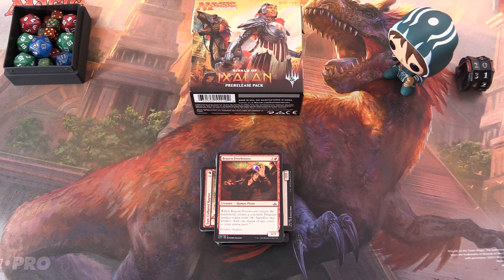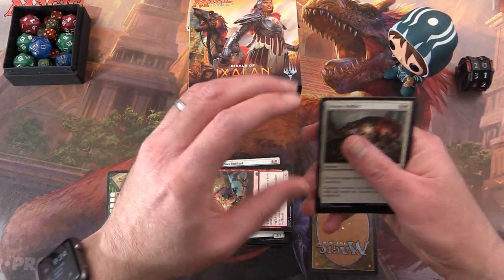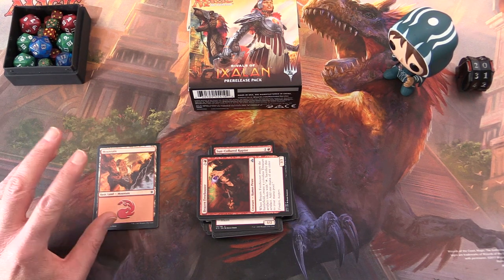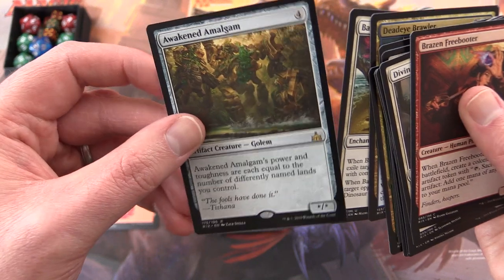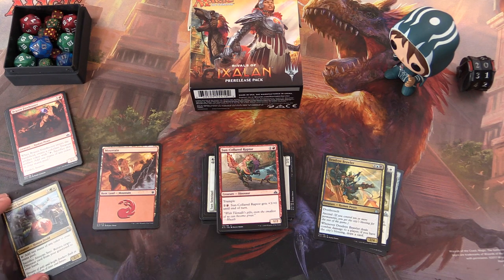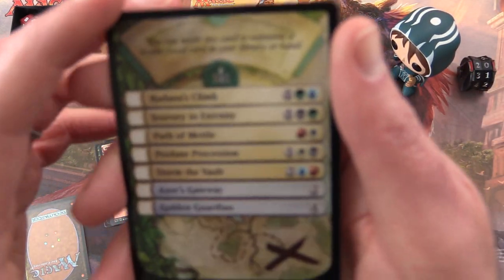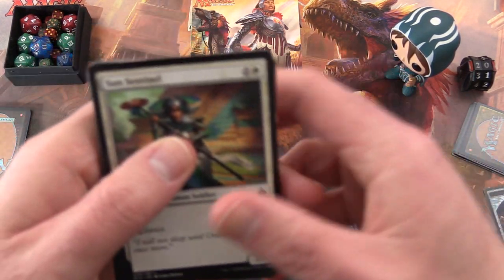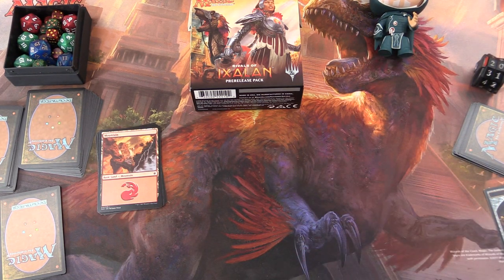Rivals of Ixalan Draft 101 - How to Play & Basic Strategy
Unpacking what the Magic: The Gathering draft format is all about and describing some basic strategies for picking cards and building your deck.